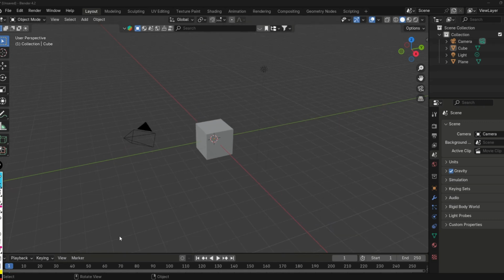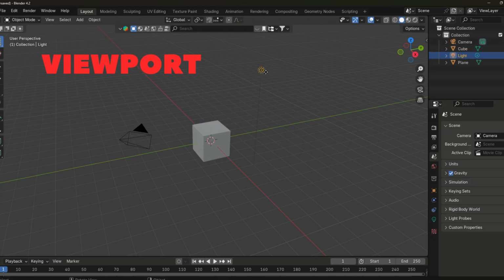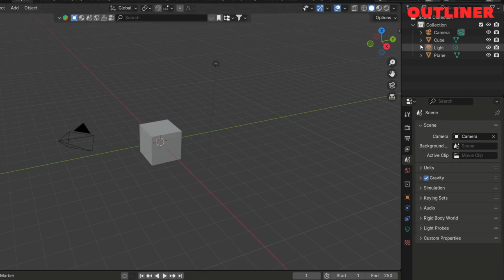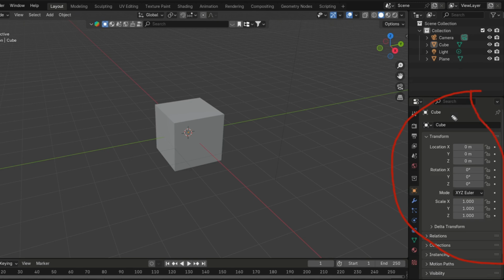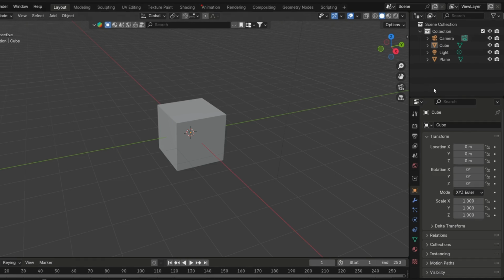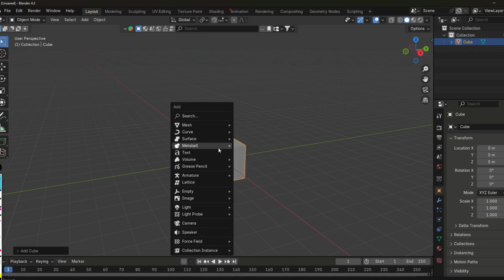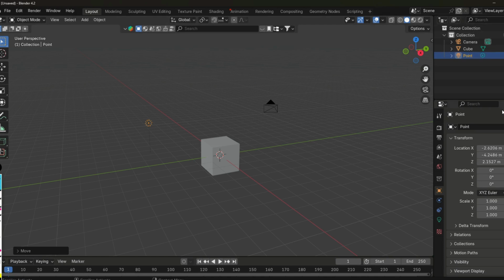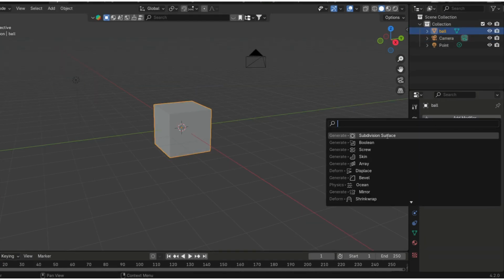Blender's UI (3d viewport, Outliner, properties panel explained for absolute beginner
🧭 Mastering Blender's Interface: 3D Viewport, Outliner & Properties Panel

Embark on your Blender journey with this beginner-friendly guide to the essential components of the Blender's interface. In this video, we delve into:​
Consumer Picked
+1
welcometomybrain.net
+1

3D Viewport: Your primary workspace for modeling, sculpting, and animating.

Outliner: Organize and manage all elements in your scene efficiently.

Properties Panel: Access and adjust settings for objects, materials, modifiers, and more.​

Understanding these panels is crucial for a smooth and productive workflow in the Blender. Whether you're just starting out or need a refresher, this tutorial will help you navigate Blender's interface with confidence.

🔗 Resources:

Blender Manual – Outliner

Blender Manual – Properties Editor

Blender Manual – 3D Viewport